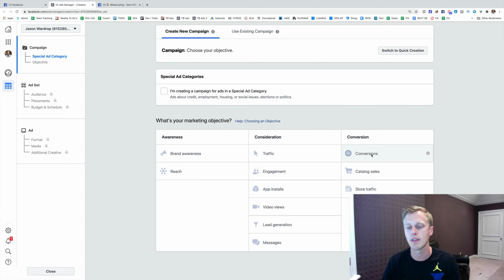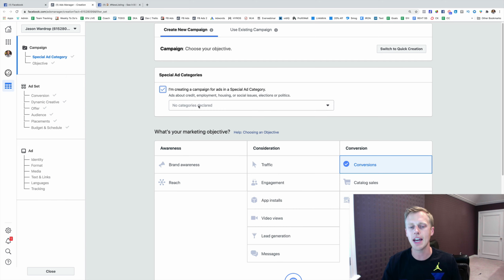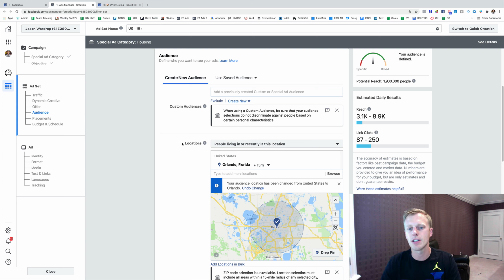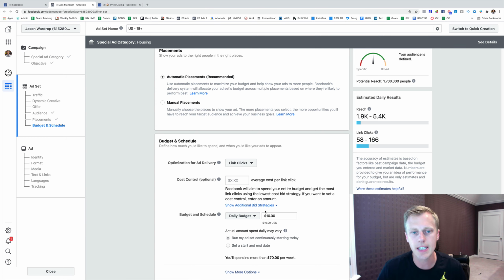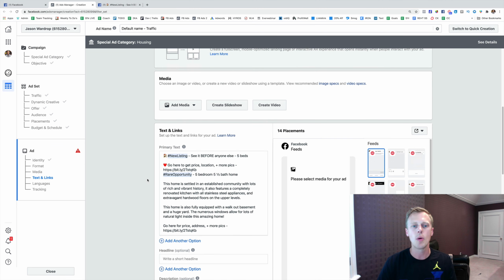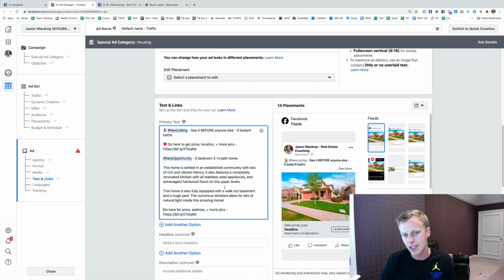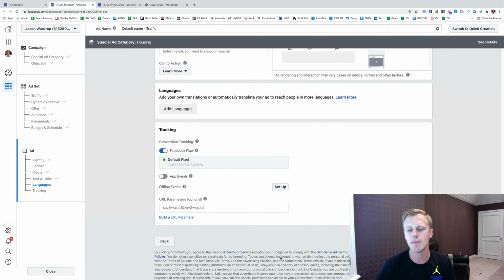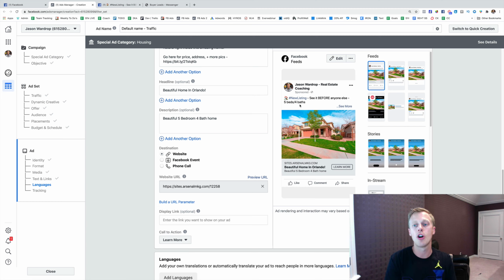Facebook Ads for Real Estate Agents (2026) FACEBOOK SPECIAL AD CATEGORY HOUSING TUTORIAL